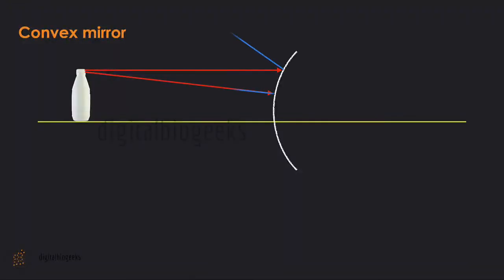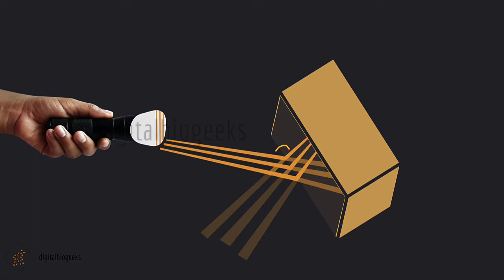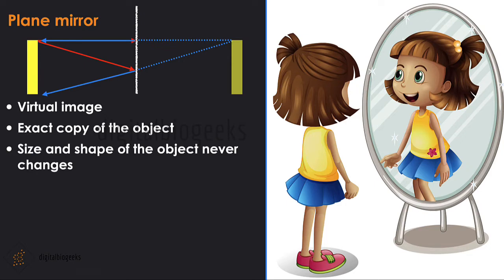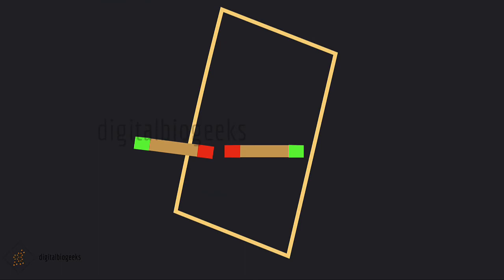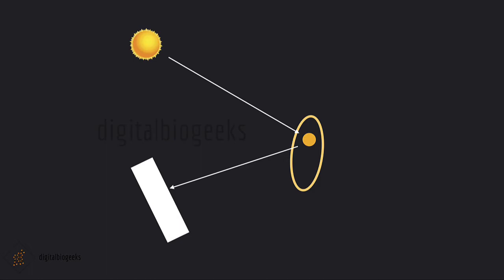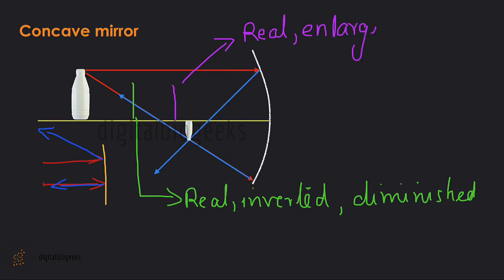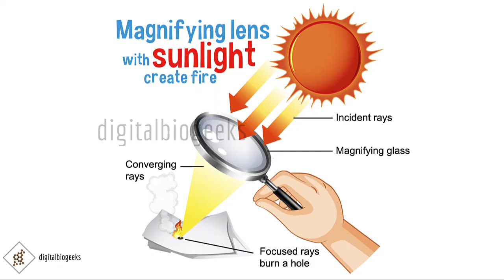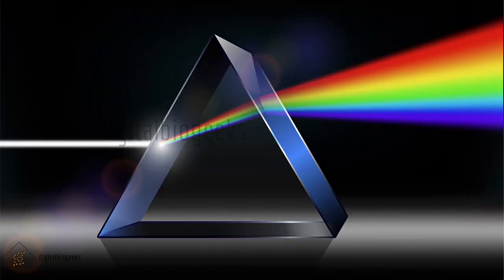NCERT Class 7 science Chapter 15 - Light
[Full Chapter - in English]
Introduction, Reflection of light, Plane mirror, Lateral inversion, Spherical mirrors - Concave mirror, Convex mirror, Image formed by Lenses - convex lens and concave lens, Sunlight - white or coloured?
00:00 Introduction
00:56 Reflection of light
02:45 Plane mirror
05:23 Lateral inversion
07:21 Spherical mirrors
09:24 Concave mirror
12:05 Convex mirror
12:49 Images formed by lenses
15:04 Sunlight - White or Coloured?

Attributions:
Video by Jack Drafahl from Pixabay

ncert cbse class 7 science chapter 15
light class 7 ncert
light class 7 chapter 15
light class 7
ncert science class 7 chapter 15 light
class 7 science chapter 15 light
class 7 science chapter 15 light revision